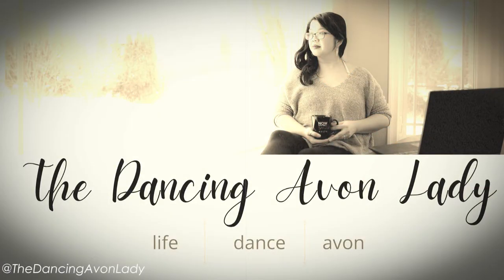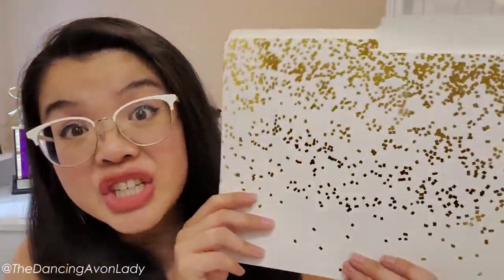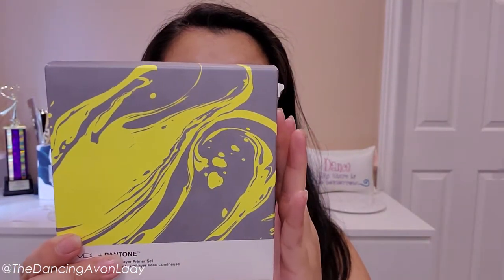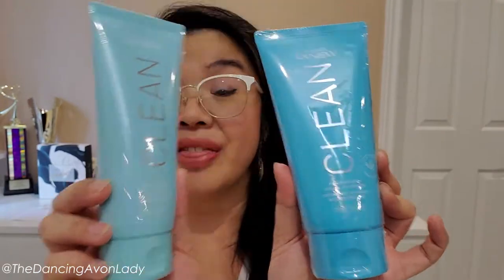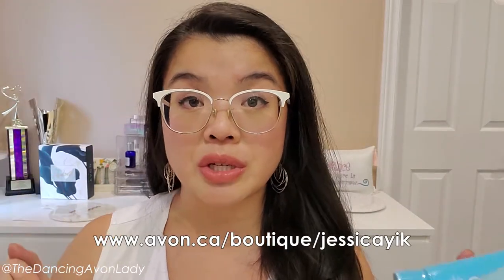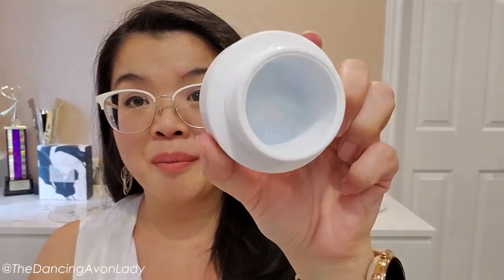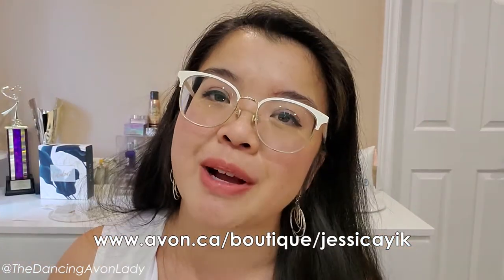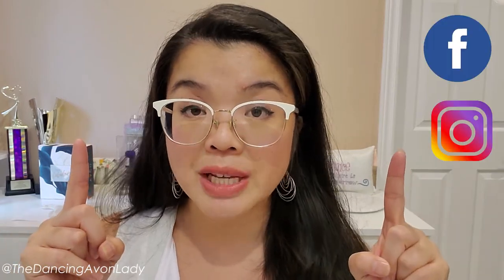New Product Unboxing | PR Gifts Box # 4 |The Dancing Avon Lady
It's time to unbox another exciting haul from the Avon Content Creator Program!  Check out the 4 new products that we were gifted!

The Face Shop Lip Tattoo Lip Tint (I'm wearing Rose & Rose)

xo's  Jessie